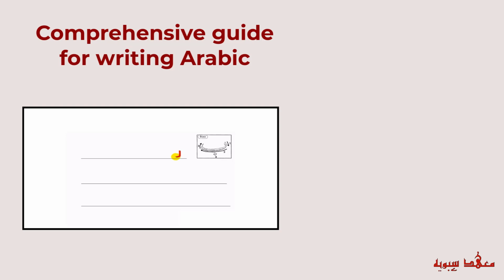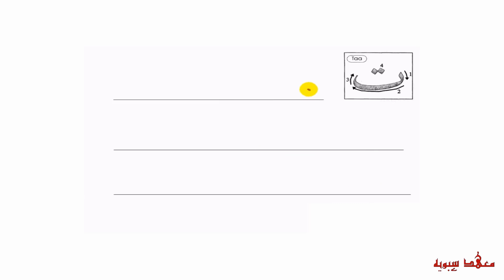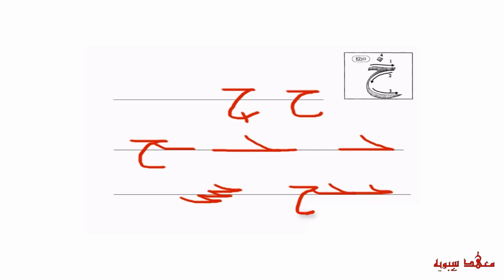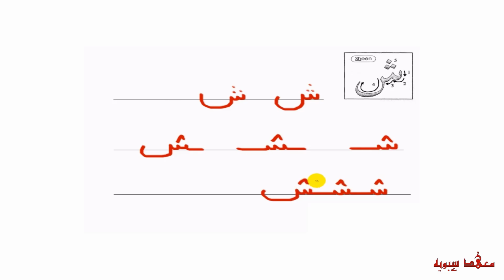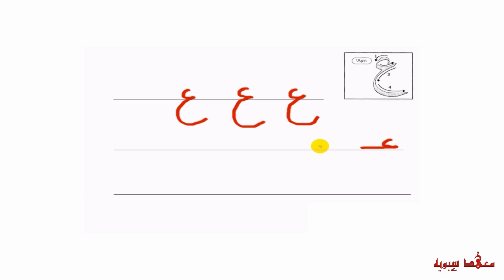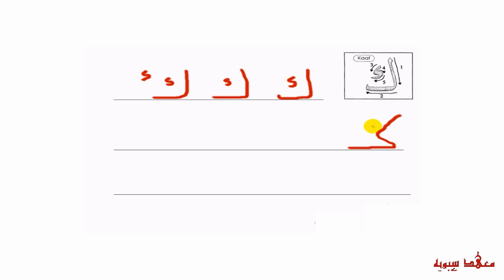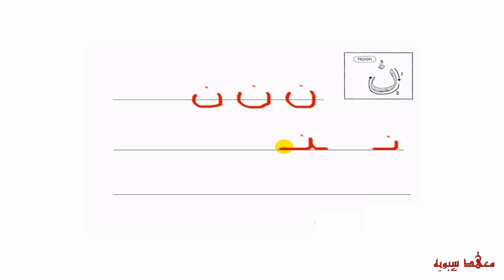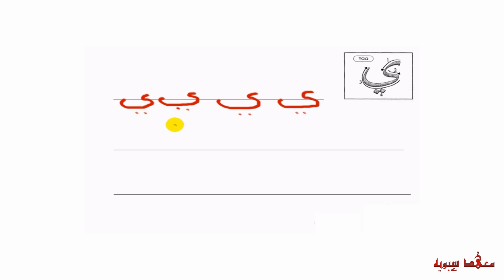Beginners guide to writing Arabic letters and joining them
Comprehensive guide to writing the Arabic letters ( practical demonstration)

0:00 - Introduction
0:46 - Alif (ا)
3:08 - baa, taa, thaa (ب ت ث)
3:05 - Jeem, Haa, Khaa (ج ح خ)
10:41 - daal, dhaal (د ذ)
12:16 - raa, zaay (ر ز)
13:51 - seen, sheen (س ش)
16:02 - Swaad, Dhaad(ص ض)
18:17 - Taa, Thaa letter (ط ظ)
19:57 - Ayn, Ghayn (ع غ)
21:53 - faa (ف)
23:06 - Qaaf (ق)
24:48 - kaaf (ك)
26:56 - laam (ل)
28:39 - meem (م)
30:10 - noon (ن)
31:22 - haa (ه)
34:15 - waaw (و)
35:19 - yaa (ي)

🔰 Enroll in LIFETIME MEMBERSHIP ( all lessons and course + all new lessons and courses that we will develop)

Join us to learn Arabic

🔗◽ SOCIAL◽ 🔗